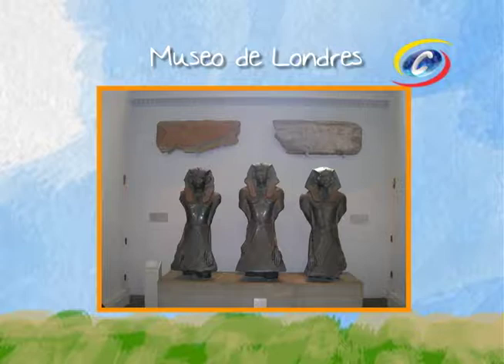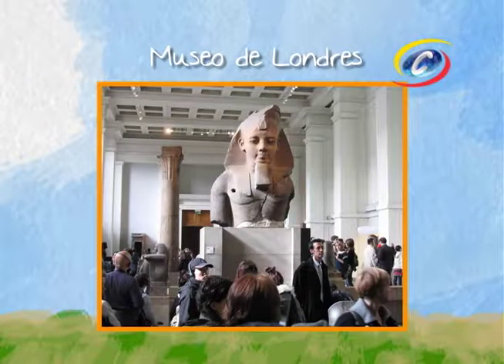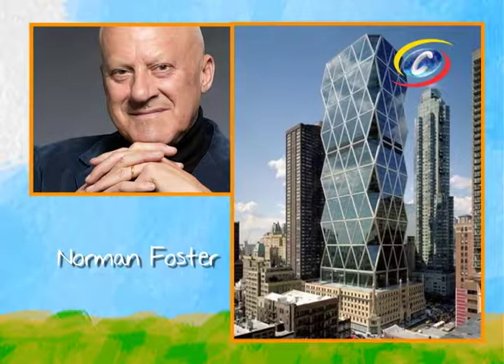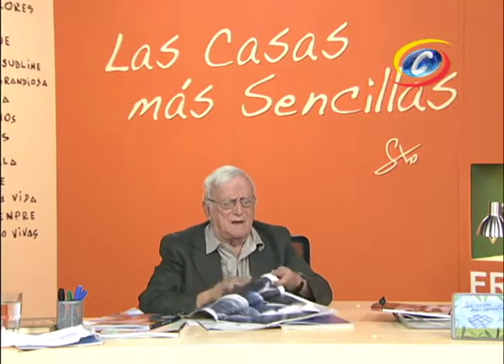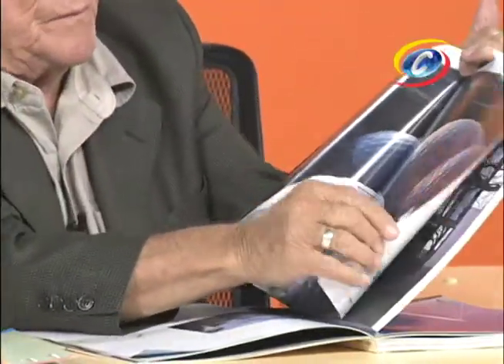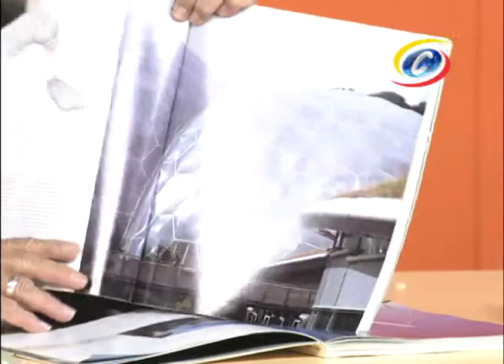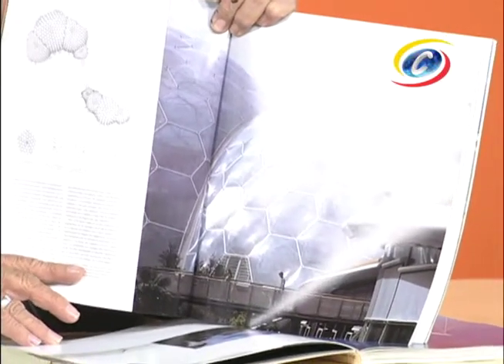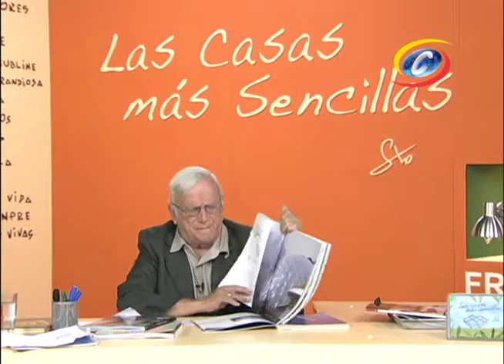ColombeiaTV- Las Casas Más Sencillas "Macroestructuras"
En Las Casas Más Sencillas aprenderemos técnicas de construcción, fáciles, económicas y sustentables de la mano del maestro Fruto Vivas.

Sintoniza de lunes a viernes a las 2 pm A través de los canales 06 en CANTV satélital, canal 64 en UHF, canal 2203 en @TVdigitalve y canal 88 de INTER.

Facebook Fan Page: Fundación Colombeia